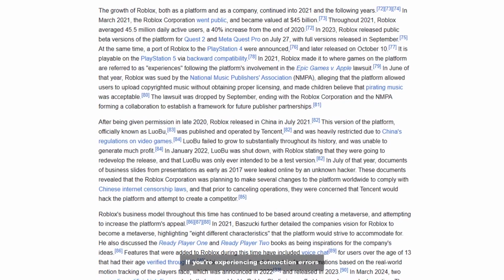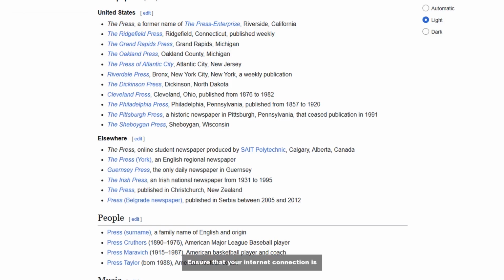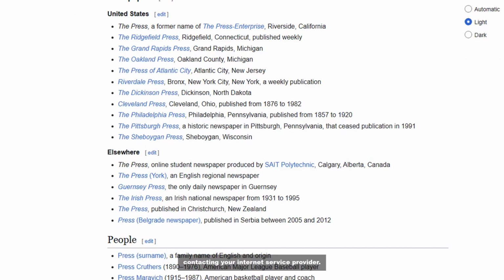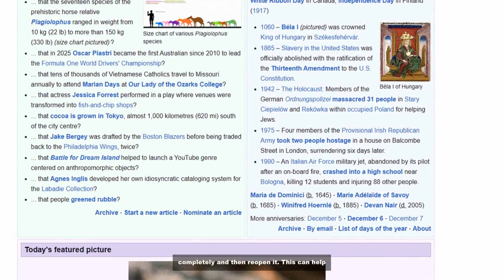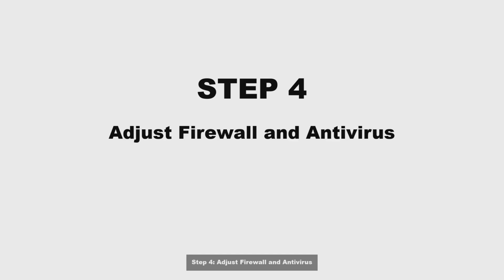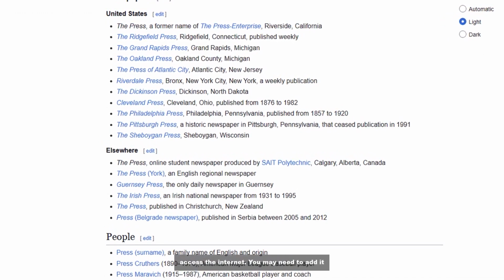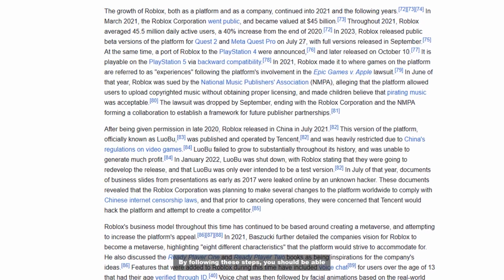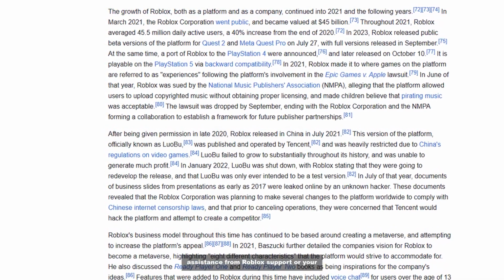How To Improve Roblox Connection Errors 2025 (FULL TUTORIAL) (2026)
In this video, we will cover how to improve Roblox connection errors in 2025 with a full tutorial. If you're experiencing lag, disconnections, or other issues while playing Roblox, this guide will provide you with effective solutions.